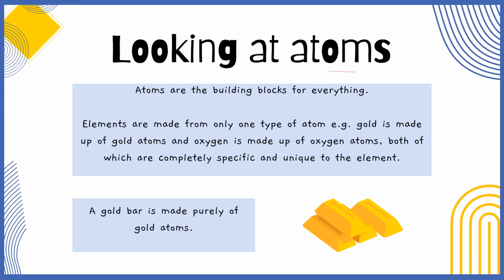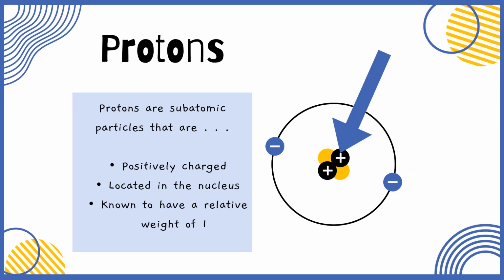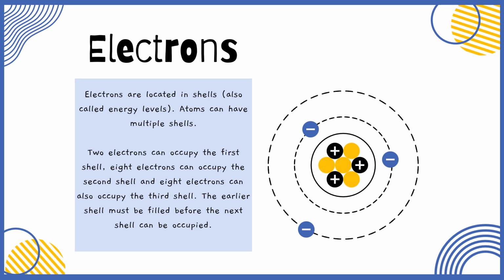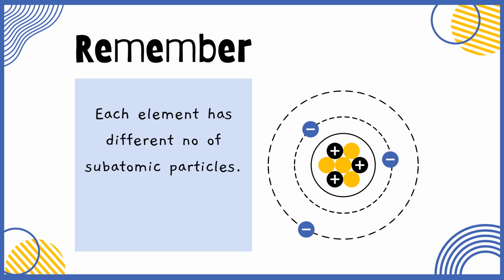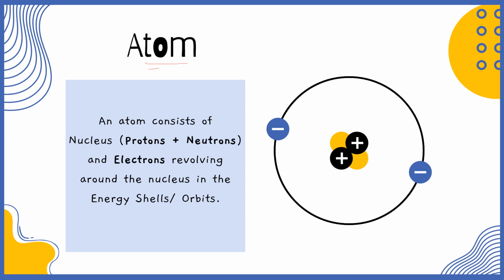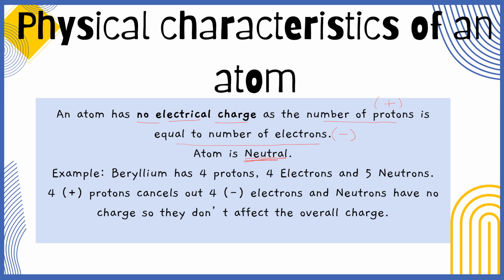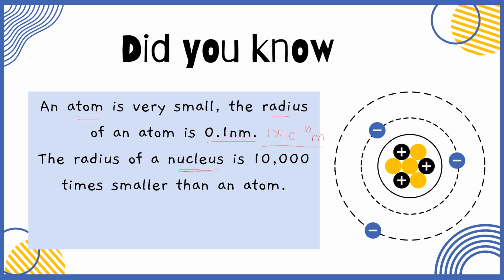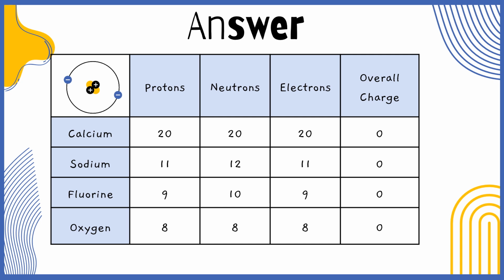🧪 Atomic Structure Explained | Protons, Neutrons & Electrons | GCSE Science | Year 10 | Year 9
Welcome to GCSE Tutor Time! 🎉 In this video, we break down the atomic structure in a simple and easy-to-understand way! 🏆

📌 What you'll learn:
✔️ The three subatomic particles – protons, neutrons, and electrons
✔️ Their charges and locations within the atom
✔️ How these particles determine an element’s identity

📝 Perfect for GCSE students who want to revise or understand this fundamental chemistry concept!